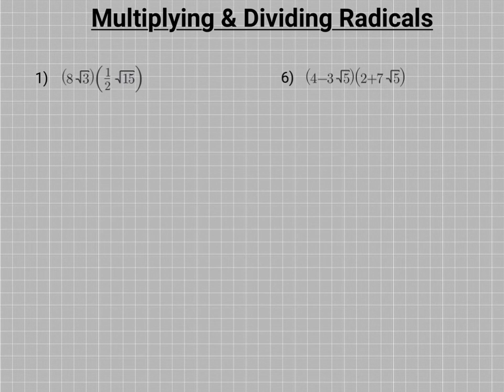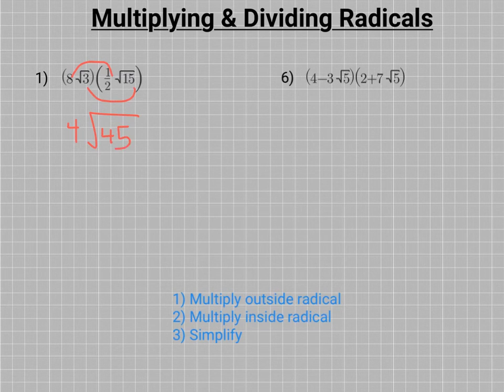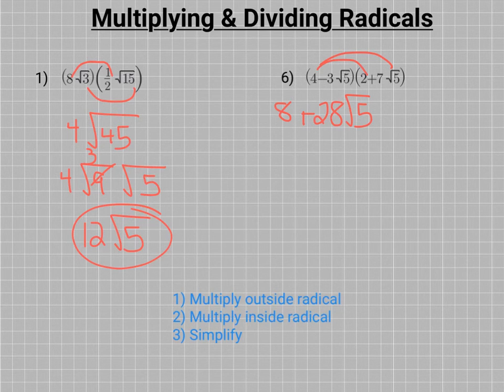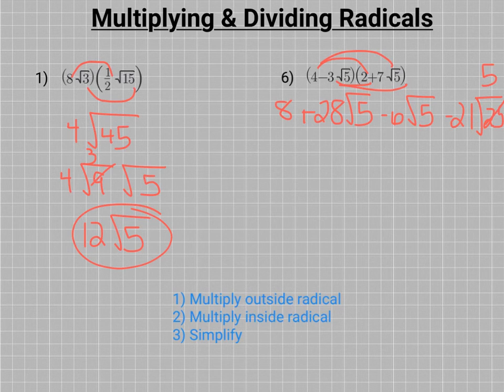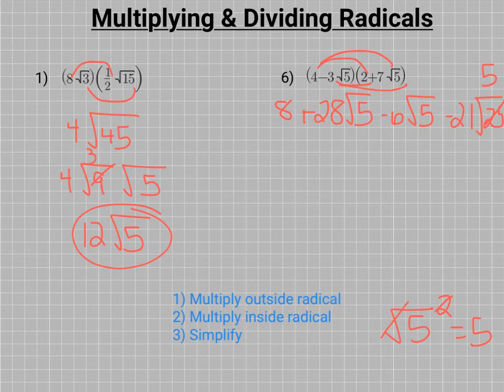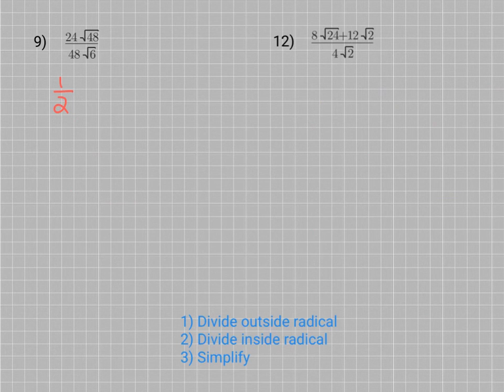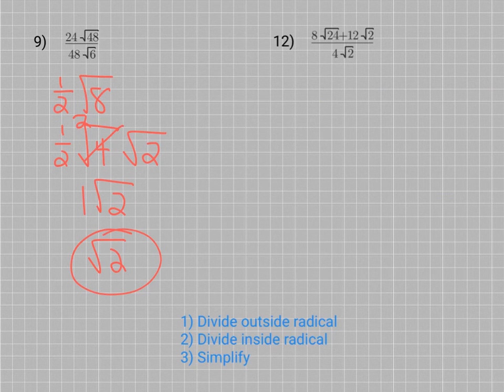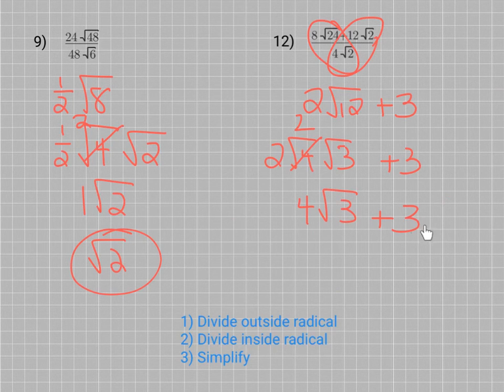Multiplying & Diving Radicals